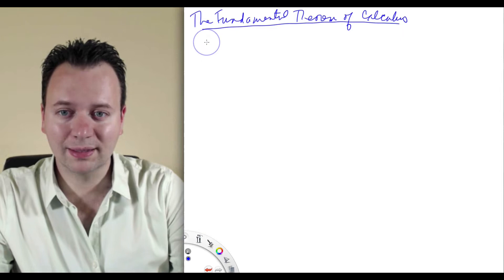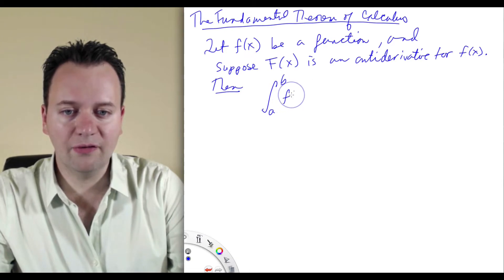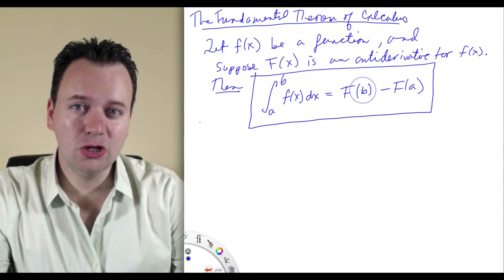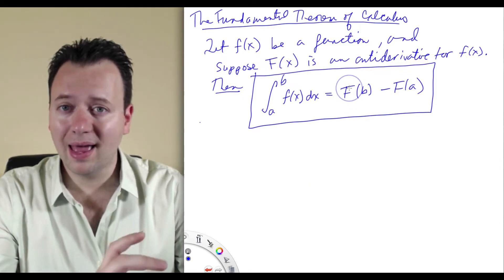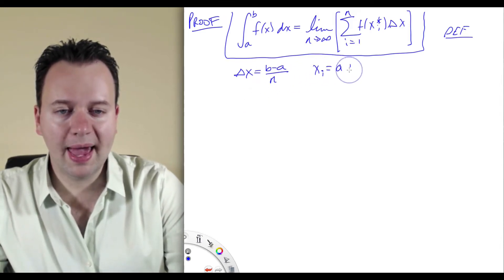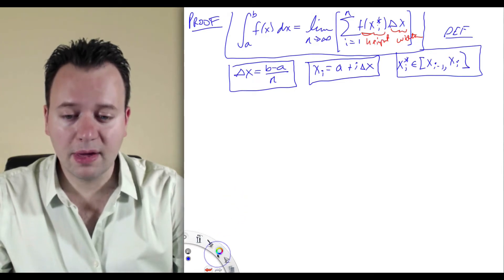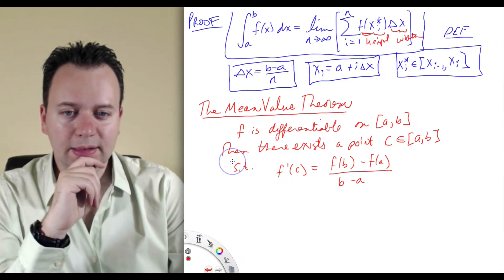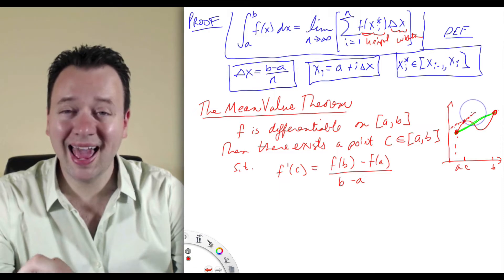6.4.1 The Fundamental Theorem of Calculus